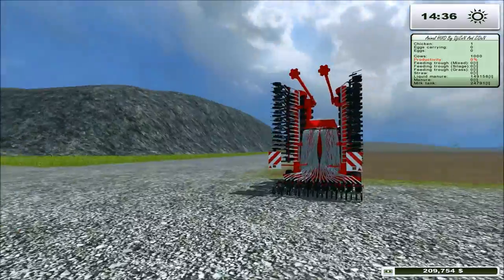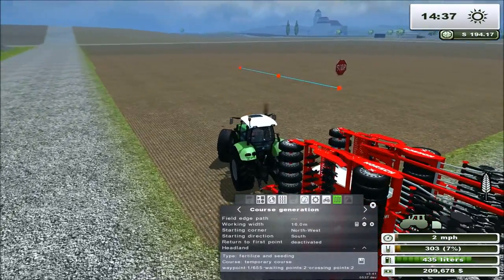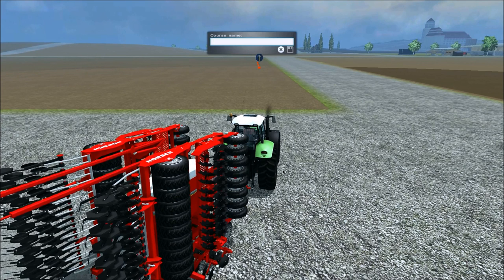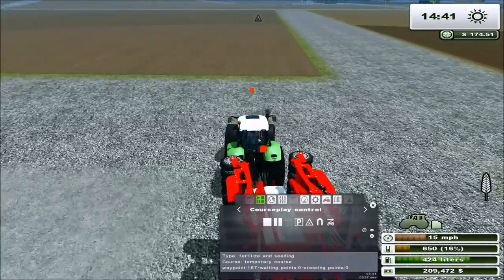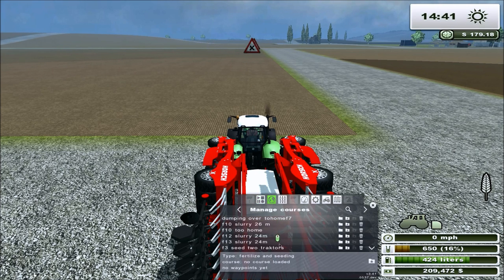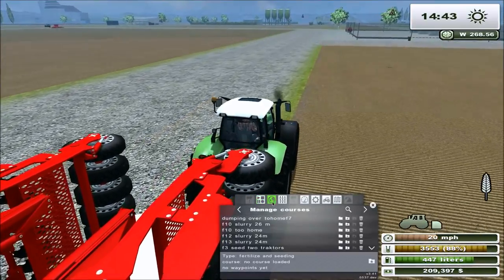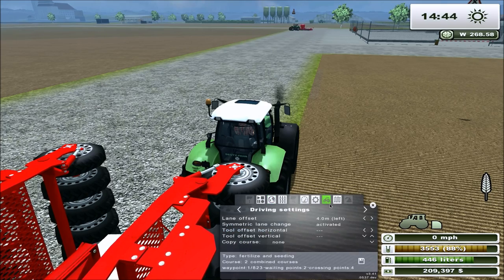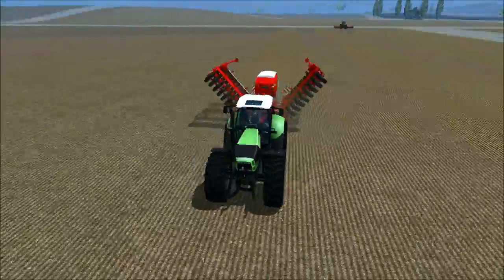Courseplay Tutorial 21 How to set up two implements on the same course